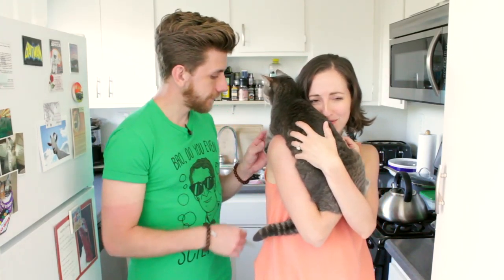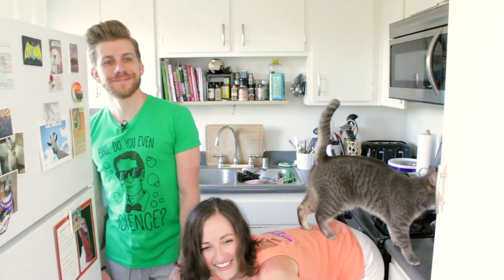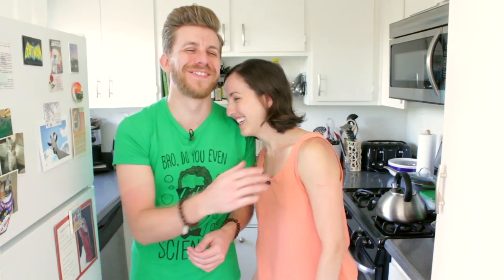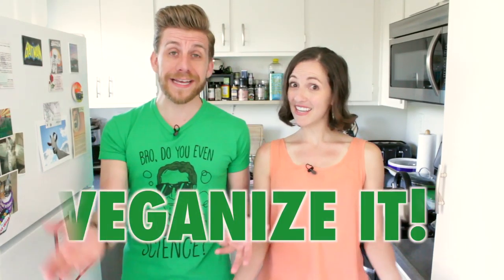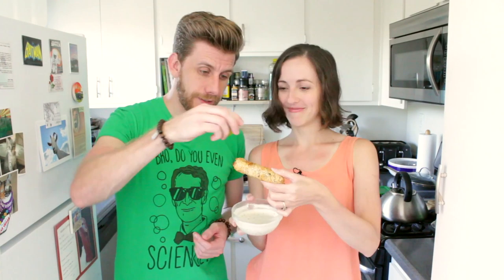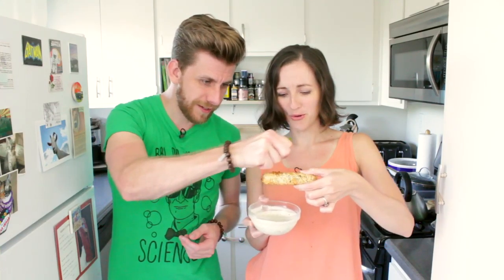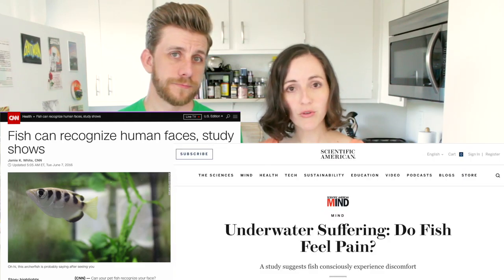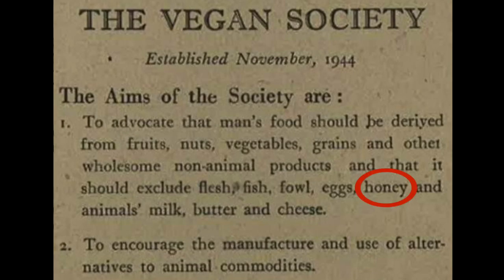AMAZING Fish and Chips without the Fish!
All our Etsy profits goes to our animal rescue fund!

What would this planet's oceans be without FISH? Well, they'd be dead, and so would we, so why even go there, when you can make these incredible FISH-LESS sticks out of tofu!!! And the tartar sauce is so bomb. Enjoy!!!

***THIS JUST IN! We learned how to make delicious, oil-free mayo! Check out our potato salad video for the recipe if you'd like to further balance your Omegas!***

INGREDIENTS and price breakdown:
2 cups Panko bread crumbs  ≈$1.25
1 cup flour  ≈$0.25
3 tbs ground flax seed  ≈$0.53
16 oz extra-firm organic tofu  ≈$1.59
2 tbs nutritional yeast  ≈$1.12
SEASONING  ≈less than $2.00
1 tbs Old Bay seasoning
2 tsp crushed seaweed paper
1 tsp ground dill seed

TARTAR SAUCE
3/4 cup vegan mayo  ≈$1.87
SEASONING  ≈less than $4.00
2 tbs capers
3 tbs minced chives
2 tsp dill relish
1 tbs lemon juice
1/2 tsp ground mustard

TOTAL COST: approx. $12.61
Makes about 6–8 fishless sticks and approx. 8 oz of tartar sauce

HOW TO MAKE:

FISH-LESS STICKS
1) Cut tofu into sticks
2) Whisk flax seed with water
3) Mix Panko bread crumbs, nutritional yeast, Old Bay, dill and seaweed together.
4) Roll tofu in flour, then flax egg, then the bread crumb mix.
5) Bake at 425 for 25-30 minutes or until golden.

TARTAR SAUCE
Blend vegan mayo, capers, chives, pickle relish, lemon juice and ground mustard and top with chives.

3) Fish studies:
a) Fishes Have Feelings, Too. New York Times.
b) Fish can recognize human faces, study shows. CNN.
c) Fish Are Smart and Feel Pain Too, Australian Scientist Says. NBC News.
d) Underwater Suffering: Do Fish Feel Pain? Scientific American.
e) Social Learning in Fishes: A Review. Wiley Online Library.